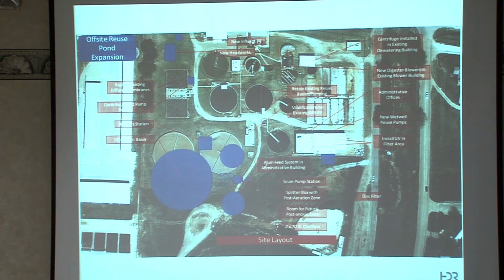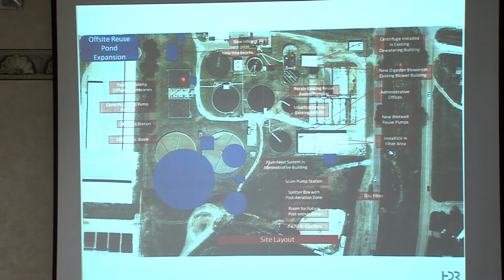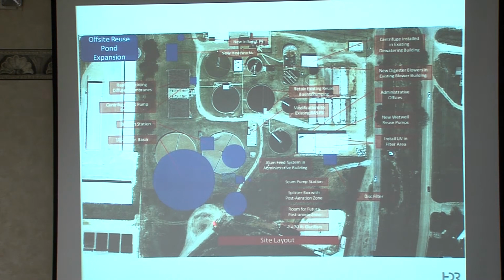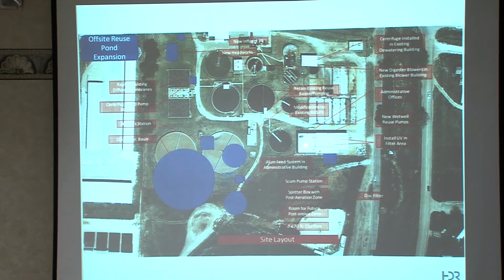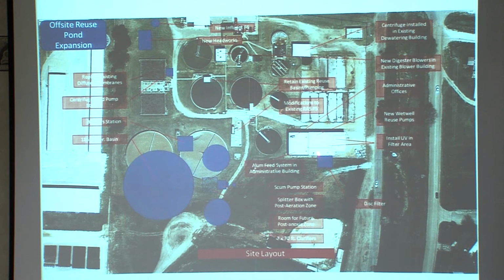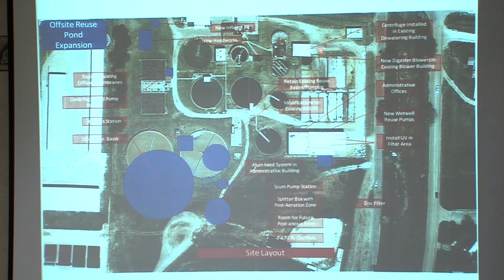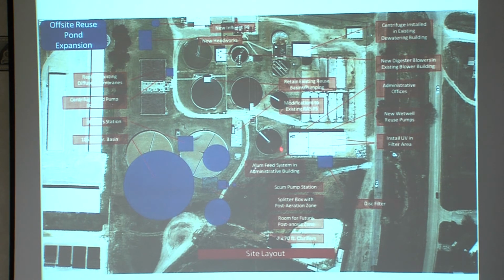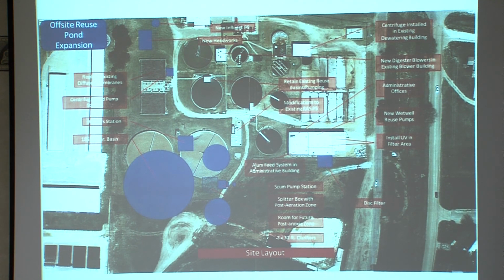wwtp work explained